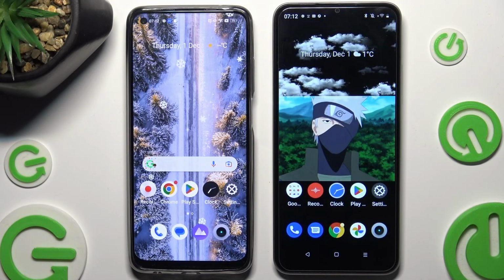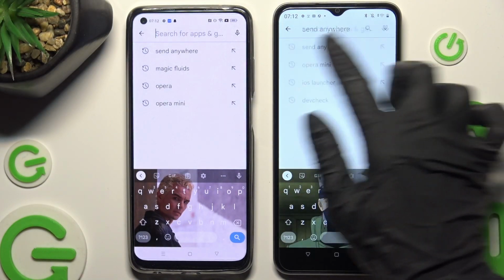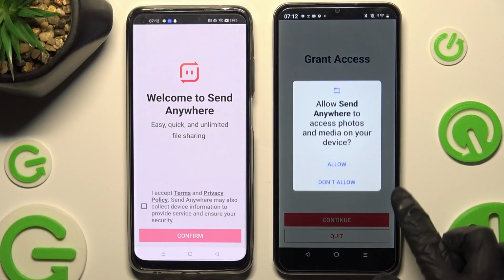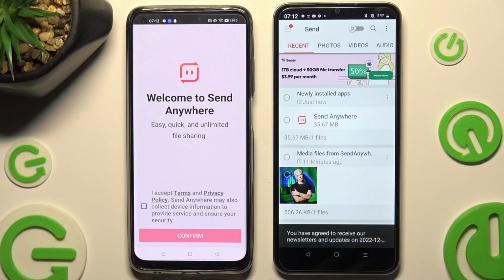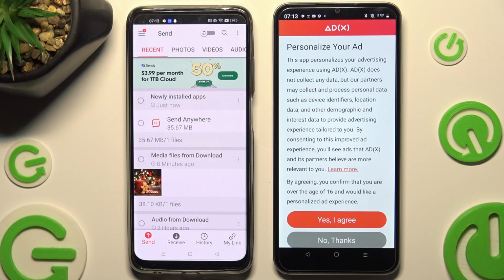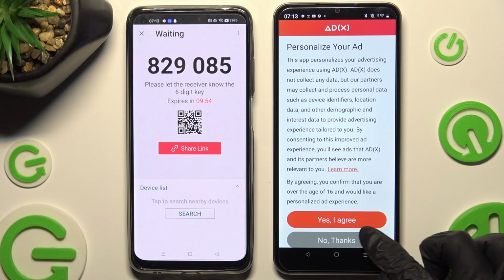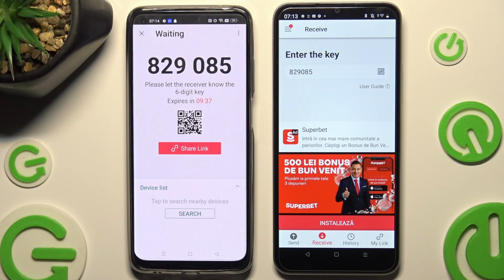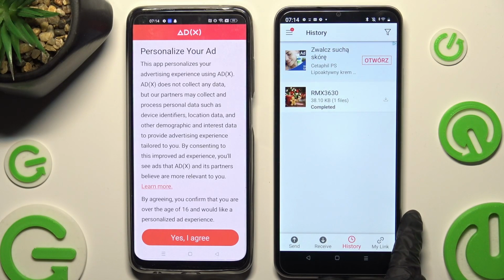How to Transfer Media Files From An Android Device to Realme C33 - Install Send Anywhere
Take a look at the above instruction video to discover the step by step method to transfer media files from an Android smartphone to a Realme C33 device within a few minutes. Watch carefully the above tutorial and follow all shown steps by our expert in order to send the media files between these two devices without any troubles. See by yourself how to install the Send Anywhere application and use it to send and receive the media files.

How to transfer data from an old device to REALME C33? How to move data to REALME C33? How to transfer data from Android to REALME C33? How to quickly move data from any Android to REALME C33? How to install Send Anywhere application on REALME C33?